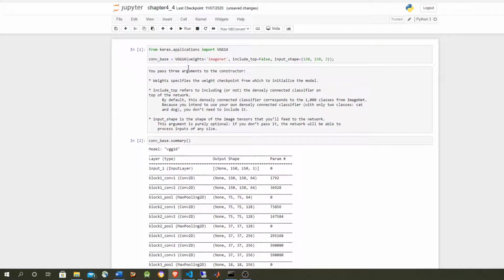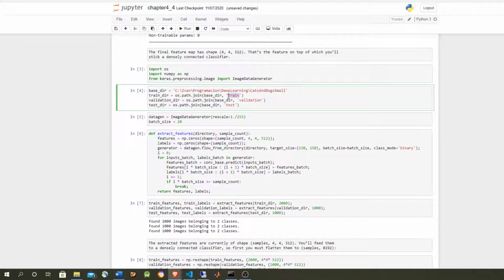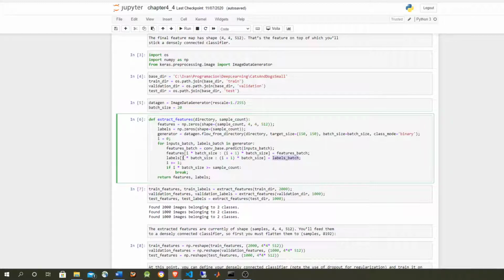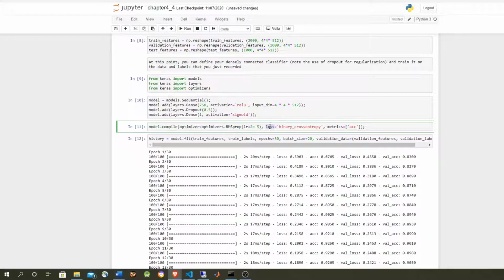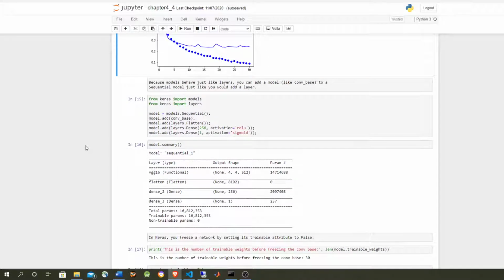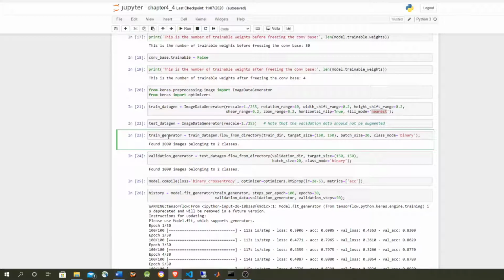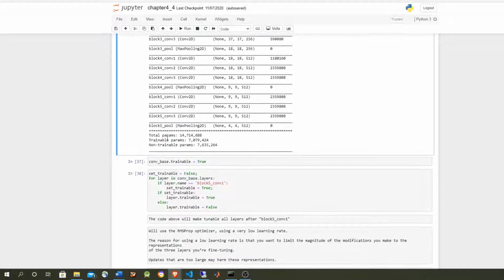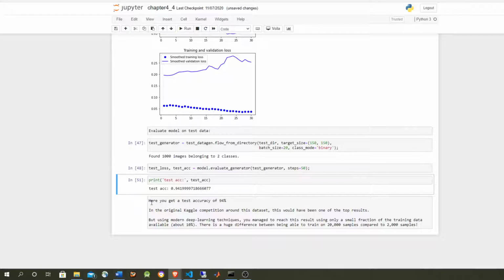How to detect objects in images using Keras pre-trained convolutional neural network (Python)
This video shows various strategies for using a Convolutional Neural Network (CNN) to detect cats and dogs in images. The Keras Python library is used to do this.

References:
Deep Learning with Python (Francois Chollet)